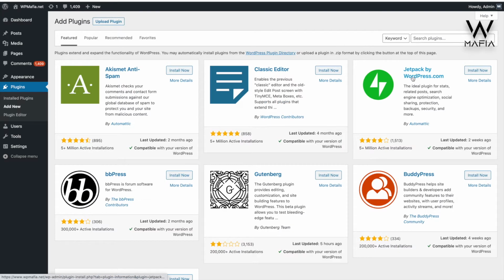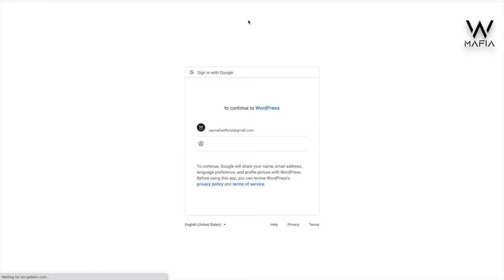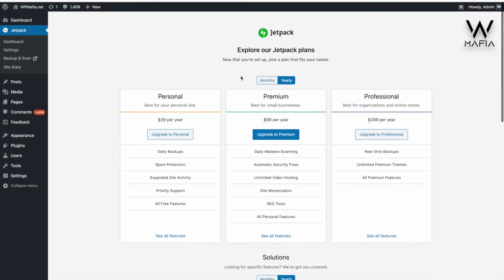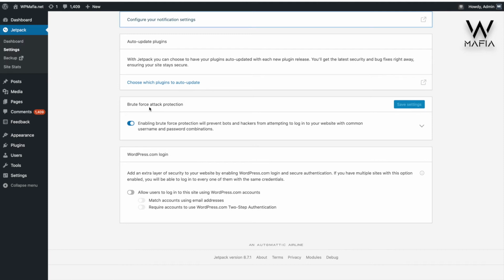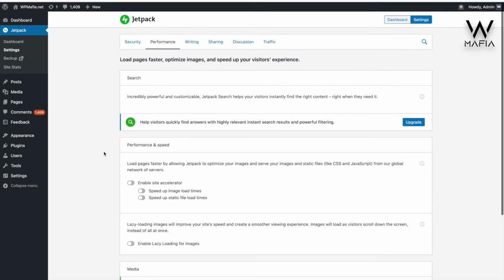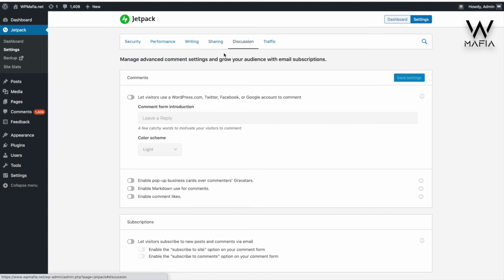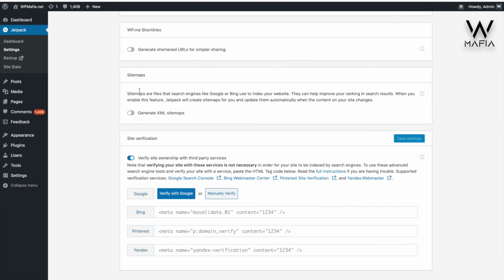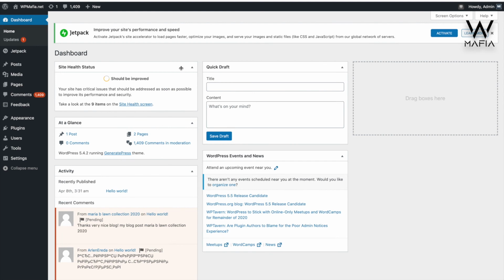How to Setup Jetpack Plugin on WordPress and How to Use It for Free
This Video is about Jetpack Plugin. I Have shown How to setup and use the Jetpack Plugin for Free on Your Wordpress site and What are the benefits of it.